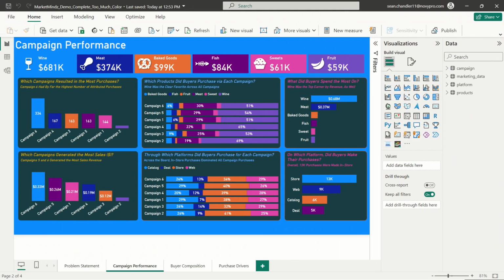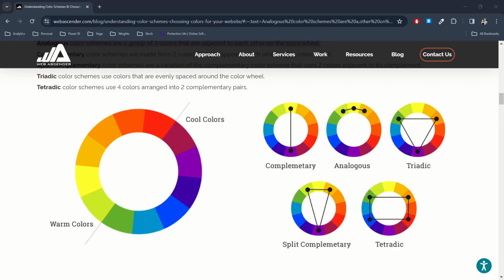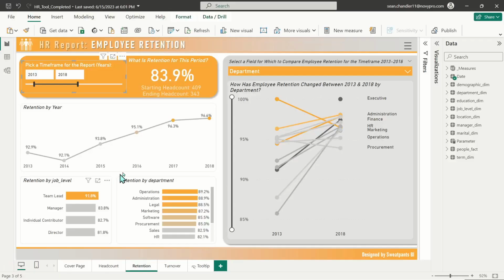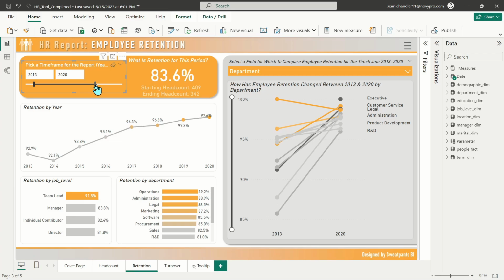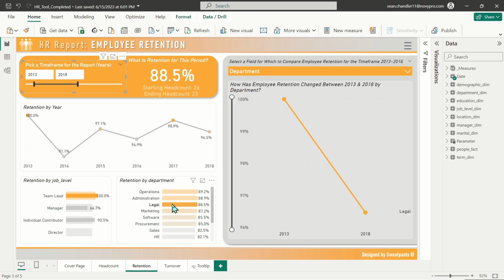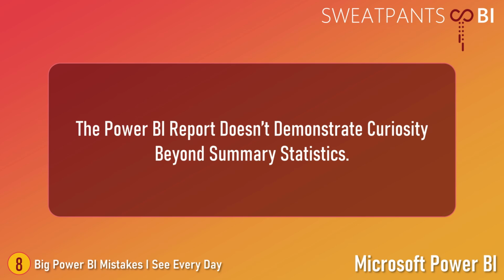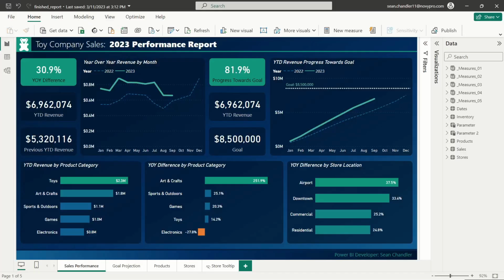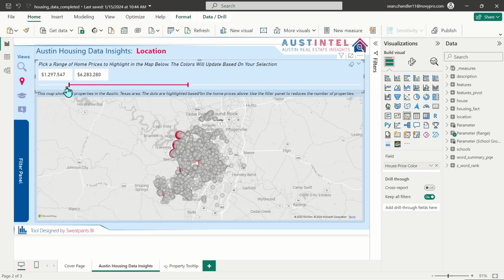8 Big Power BI Mistakes I See Every Day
Mostly thanks to LinkedIn, I see tons of Power BI reports from around the world almost every single day and a lot of those reports are from people who are new to Power BI and who are justifiably proud of themselves for building their first (or one of their first) reports.  A lot of these people are also inviting feedback and eager to improve their report-building skills.  Since I can't reply to every single one of these people individually, I thought I'd run down a list of the most common design and data visualization issues I see people making.  If you're new to Power BI and looking to build a killer portfolio, this video is for you.